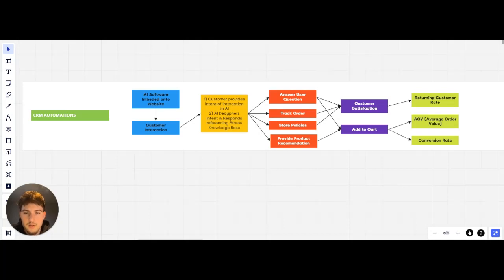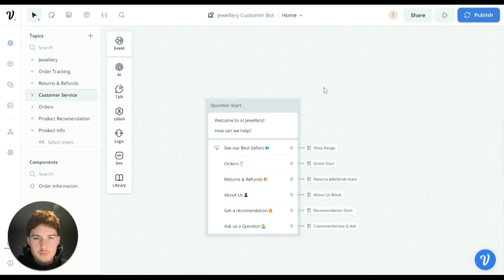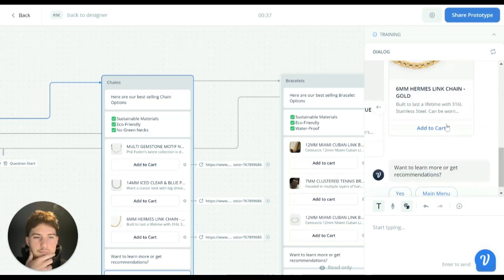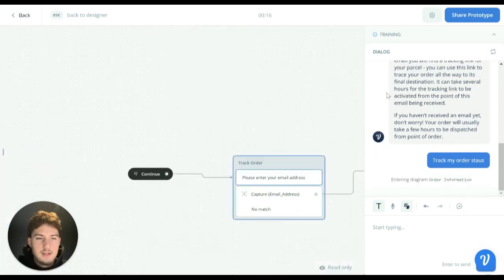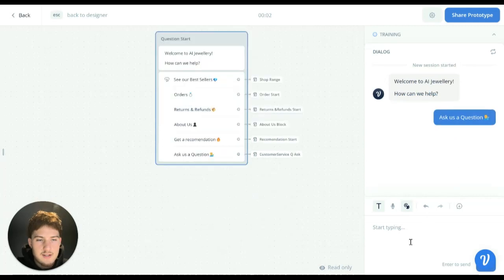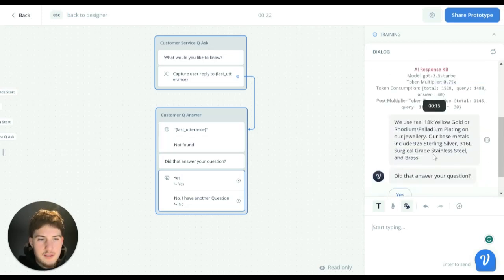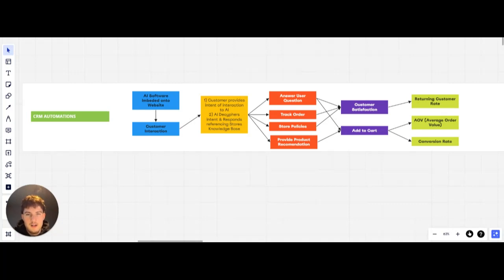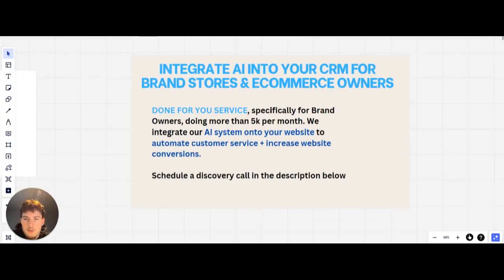How to Automate your CRM for D2C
On this channel, I discuss E-commerce Strategies and How to Install AI Infrastructures into your own brand.

What this video will cover:

1) How to automate customer service for your brand's email inquiries
2) How the best Software for AI Shopify integration
3) Complete Overview of your CRM Automation

If you are still unsure if this is for you, you can book a call to talk to me personally and find out for yourself how these strategies could work for you: